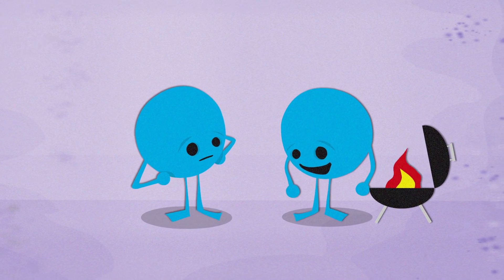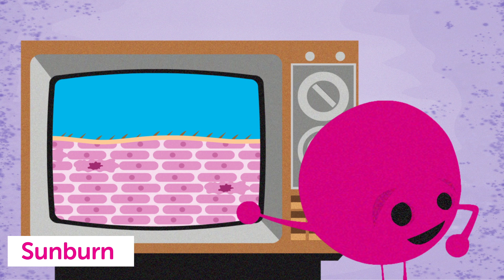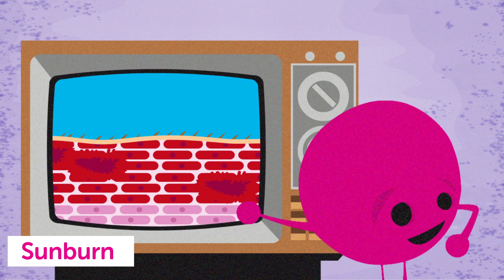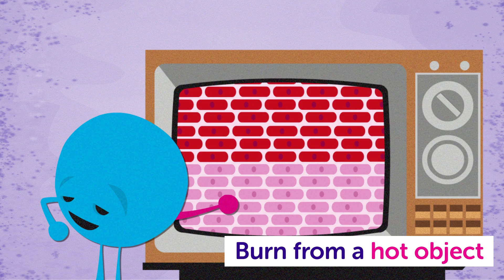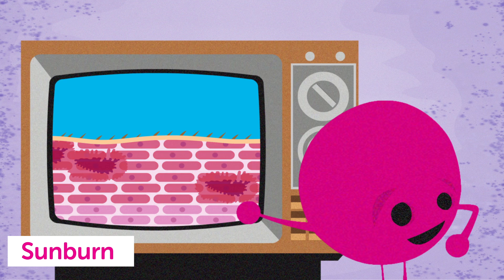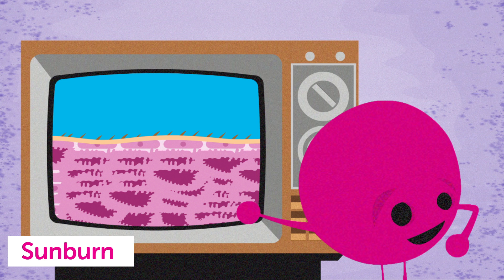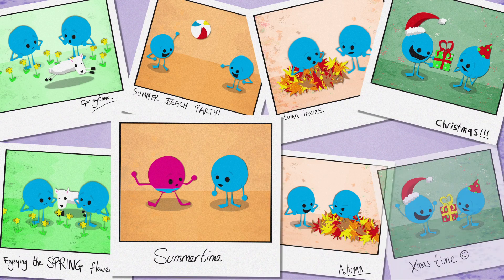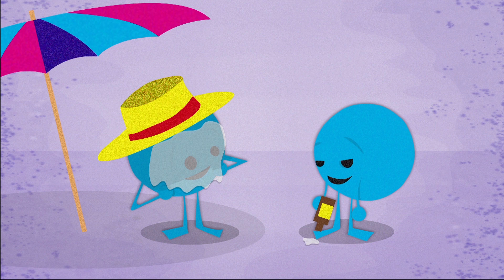What is sunburn? | Cancer Research UK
Sunburn is a clear sign that the DNA in your skin cells has been damaged by too much UV radiation. Excessive ultraviolet (UV) radiation from the sun or sunbeds is the main cause of skin cancer.

Check out this new animation from Cancer Research UK to see exactly what sunburn is and how it increases your risk of skin cancer.